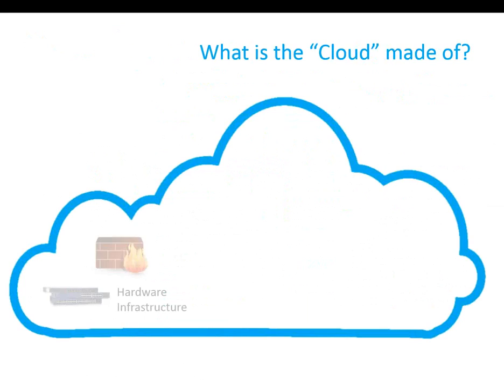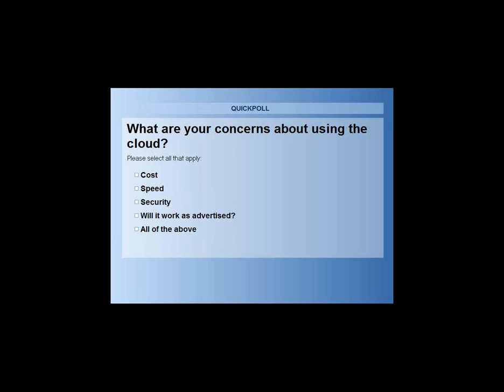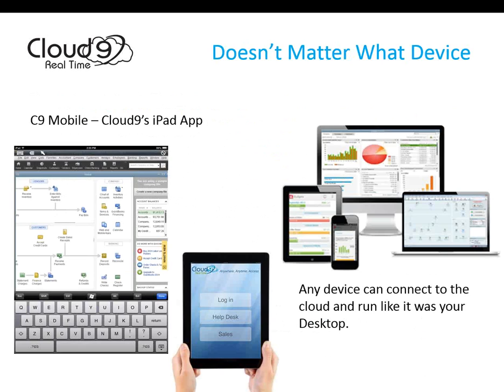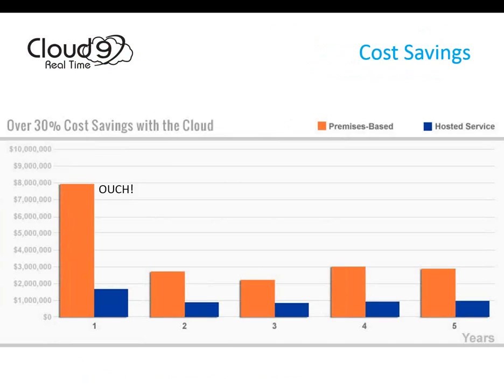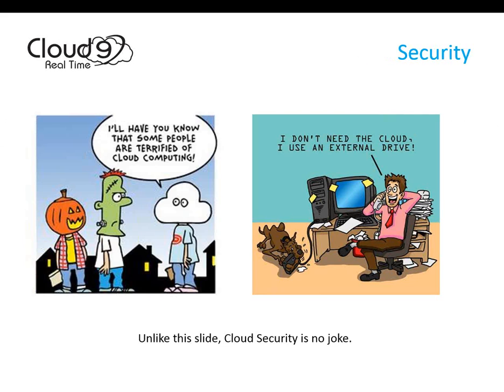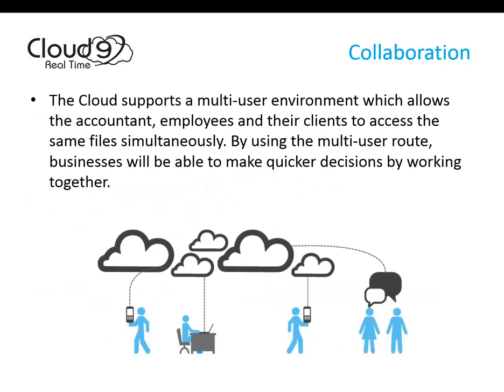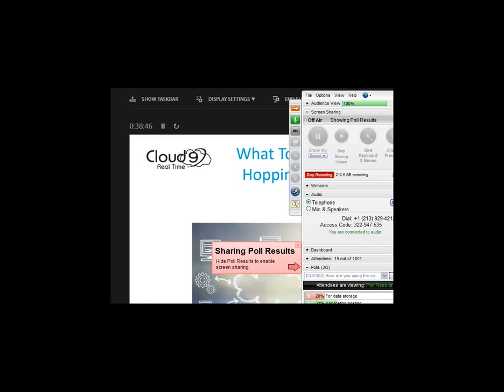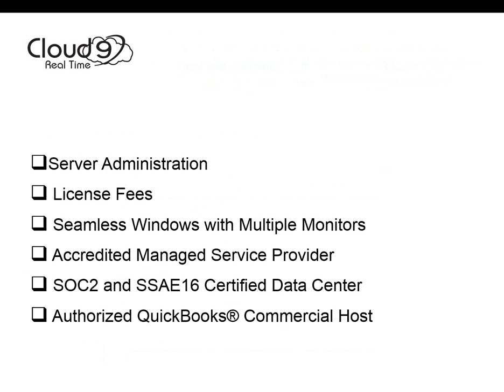Desktop as a Service DaaS How to Run Your Business Software Anywhere 2015 03 26